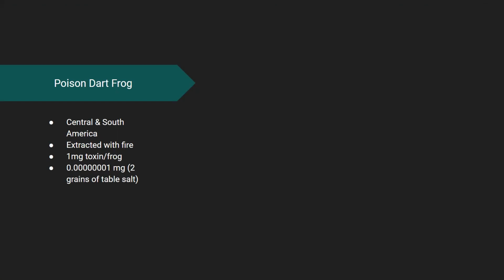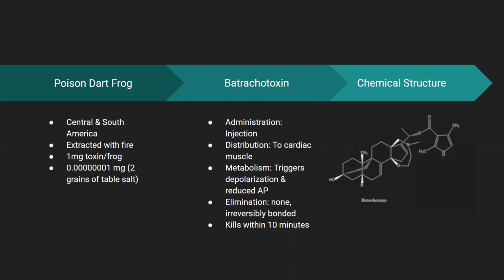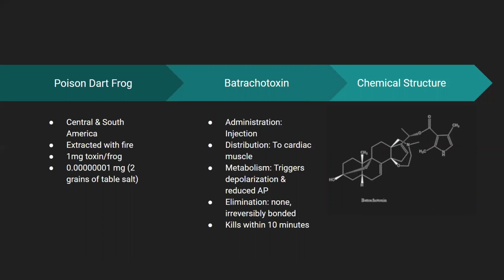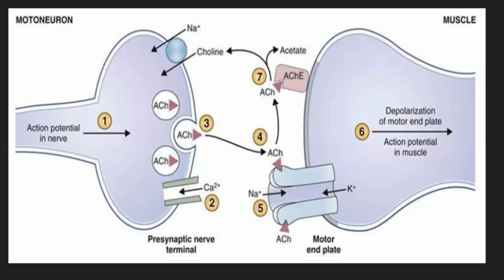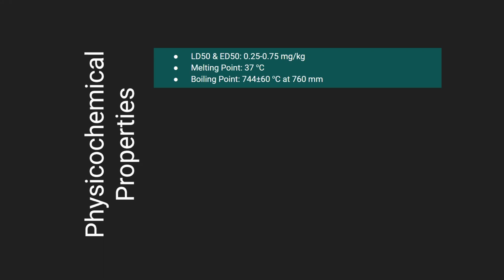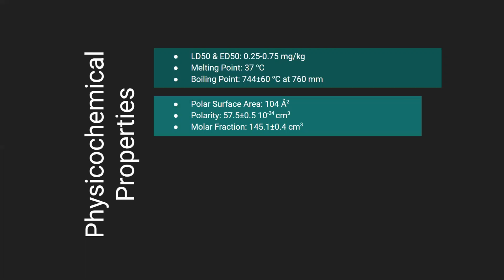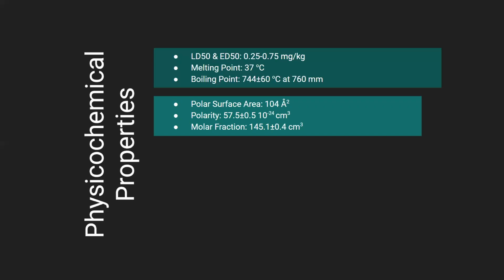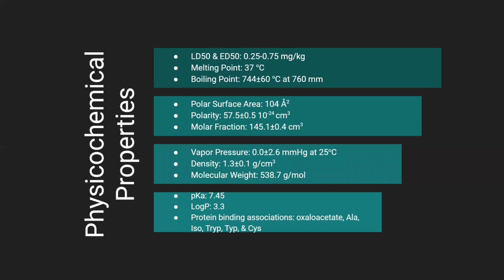VBM 101Y Spring 2020 "Serey Seng", Apocalypto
Today I would like to give a presentation about a specific toxin called Batrachotoxin which appears in a scene involving a poisonous frog in Apocalypto. There are three sections, the story until we get to the scene where the frog is, species origin of frog, and the chemical property of batrachotoxin.